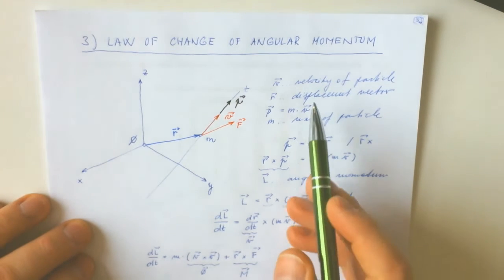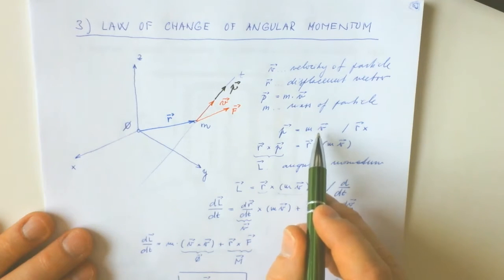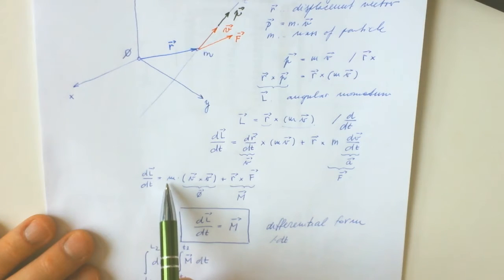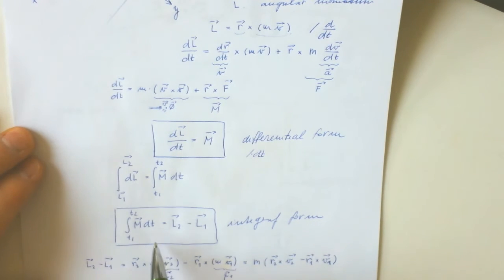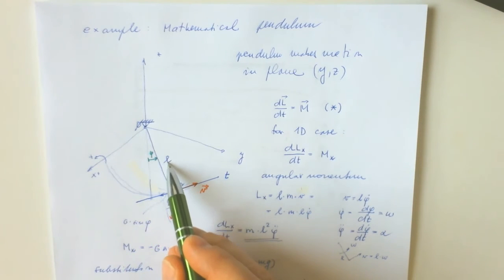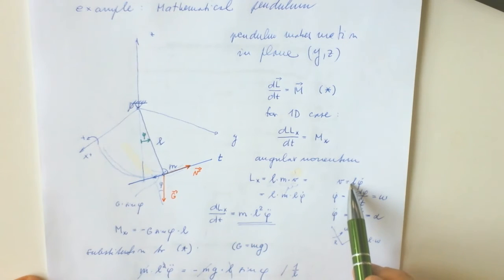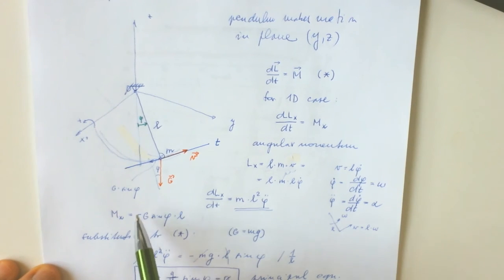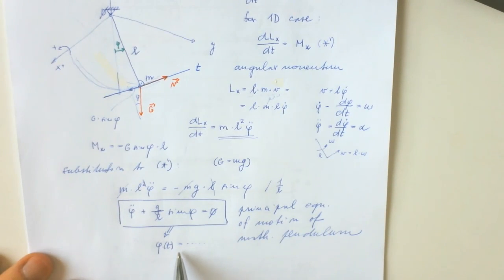Law of change of angular momentum